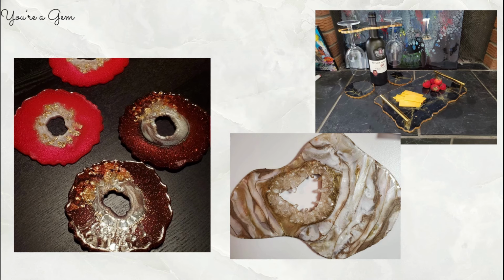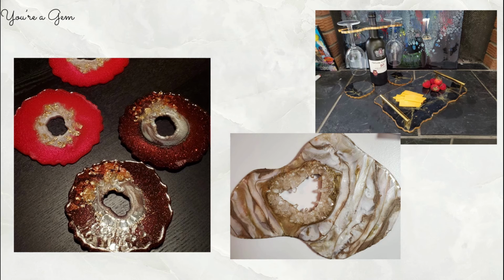You're a Gem - Valentine's Day Tablescape and Date Activity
Do you remember those cute little phrases you’d see on school Valentine’s Day cards? They are always so catchy! And there are so many of them that are perfect for Valentine’s Day themes, including this week’s inspiration, “You’re a Gem”. Geodes, agates, resin and acrylic pouring have been taking over Pinterest and YouTube as therapeutic activities, even if you are just watching. I love the idea of getting a hold of a beginner’s kit, customizing the colors you’d like to work with, and creating your own charcuterie board and coasters.

If you’re gong to be building out your home dinnerware collection, you can’t go wrong with gold and white. Switching out the accent colors, like the black stone runner, help make each tablescape you make unique and different, without having to store tons of different sets of dinnerware.  Layering in dimensional pieces like the terrarium and faceted barware makes for great conversation pieces, and act kind of like a statement necklace would in an otherwise ordinary outfit.

Here’s the complete list of products I found to make this tablescape and activity:

Faceted China Dinnerware Set

Diamond Whiskey and Wine Decanter Set

Gold Diamond Cutlery Set

Crystal Napkin Holders

Silver Textured Cloth Napkins

Gold and White Geometric Table Runner

Gold Black and White Table Runner

Diamond Wine Glasses

00:00 – Inspiration and Activity
02:05 – Dinnerware
03:09 – Table Runner
03:39 – Barware
04:00 – Centerpiece
04:35 – Lux Details
06:12 – Finished Design